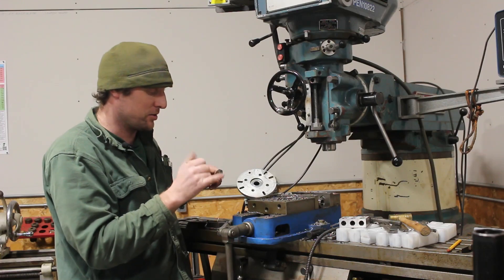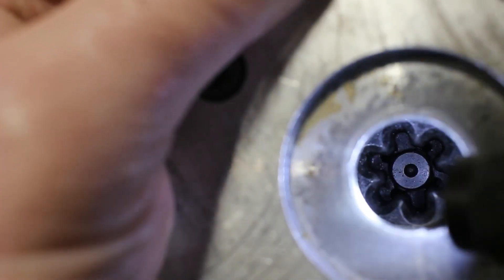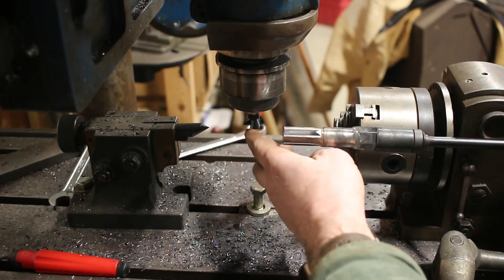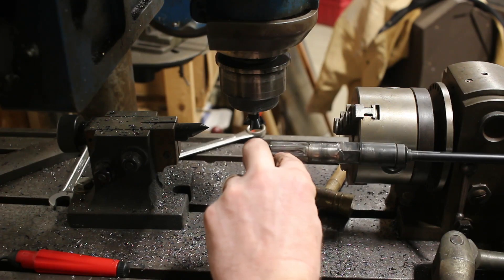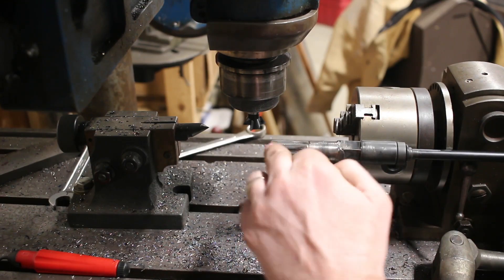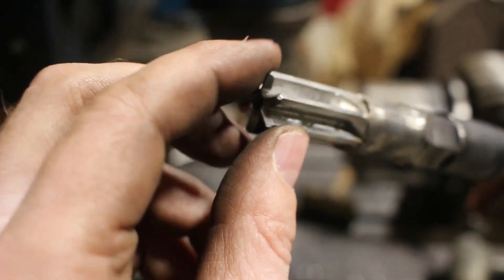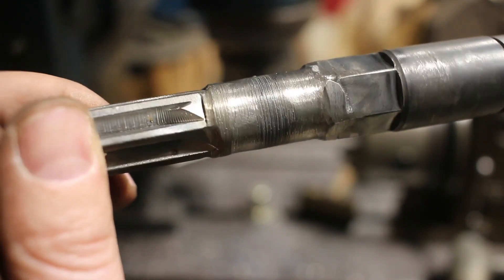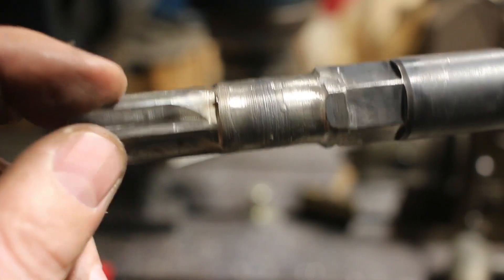New Drawbar for Bridgeport power draw bar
My new milling machine came with a power drawbar setup but was missing the actual draw bar to make it work. Kurt apparently used a special splined drawbar with their power drawbar and I couldn't find one on line so I made my own.